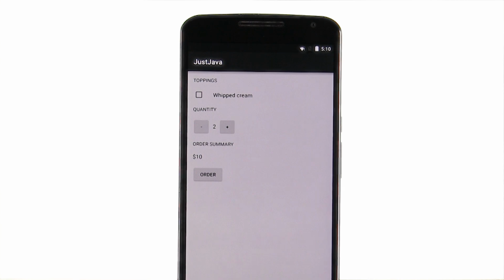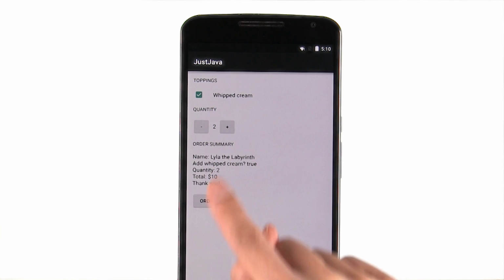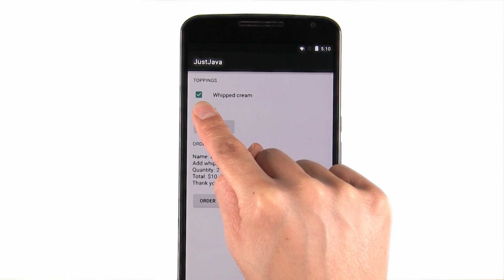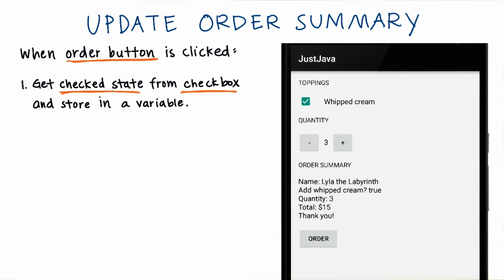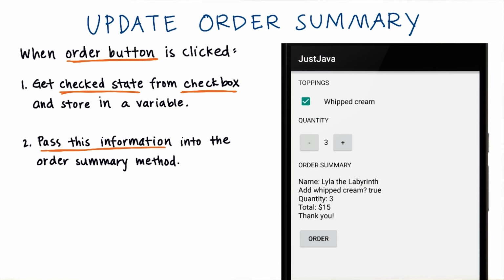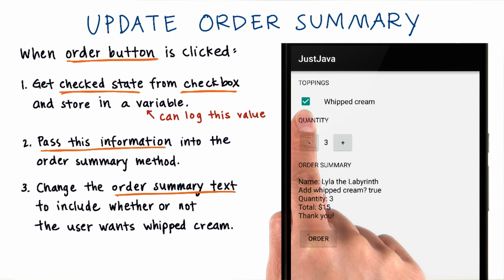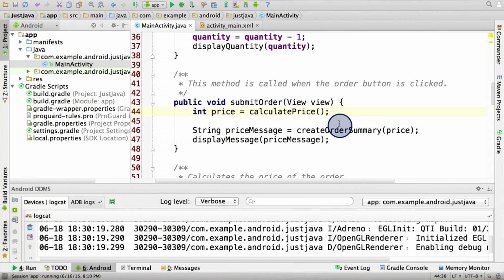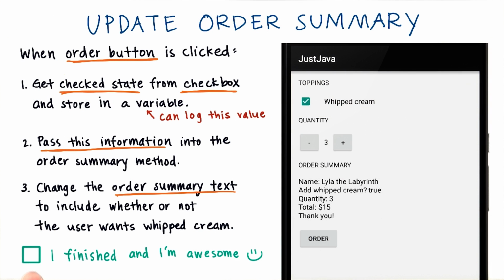21a_q_Update Order Summary